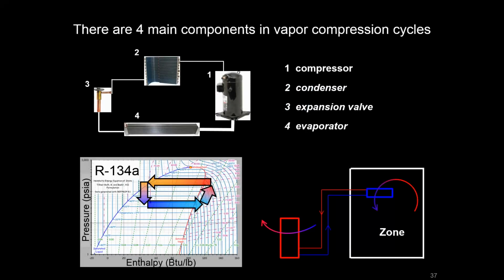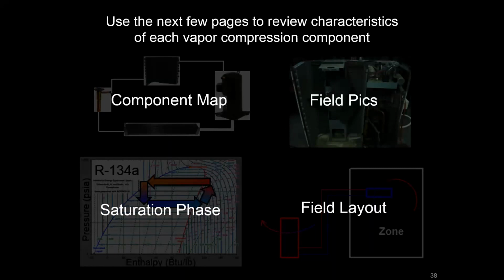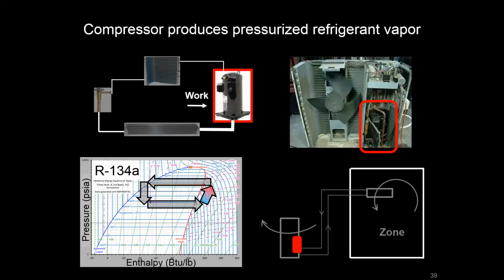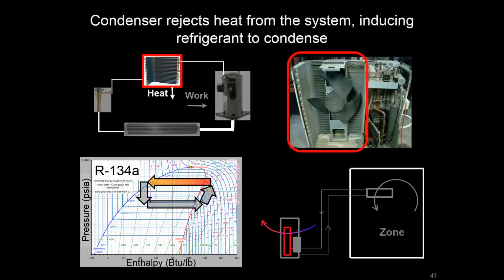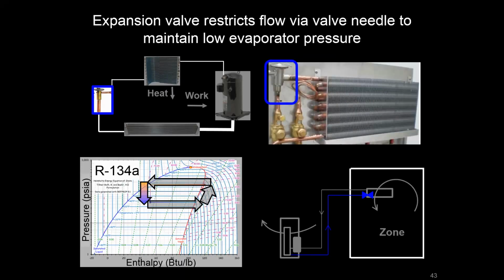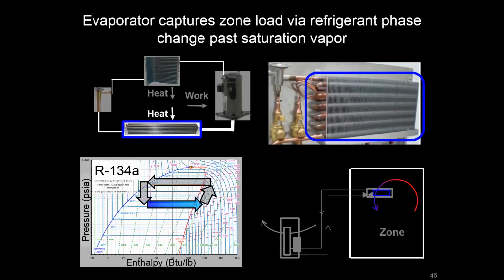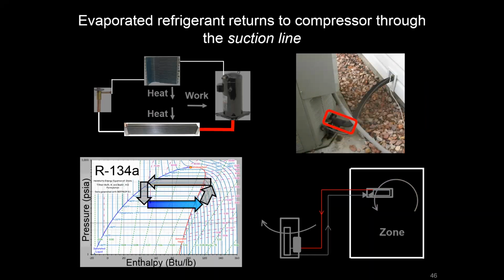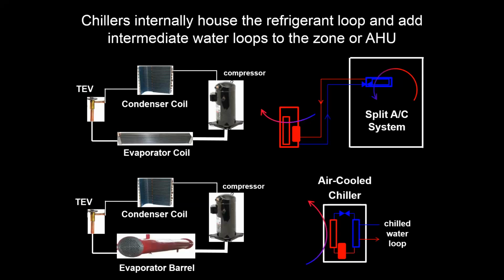Vapor compression cycle components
The vapor compression cycle uses 4 main components to provide mechanical cooling:

1. compressor (work/pressure)
2. condenser (heat discharge)
3. expansion valve (cooling)
4. evaporator (heat absoprtion)